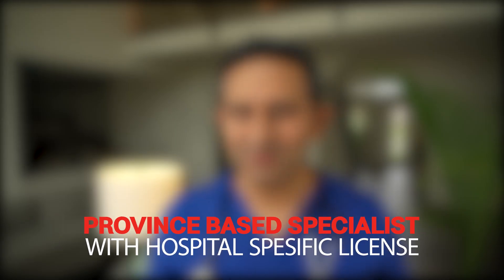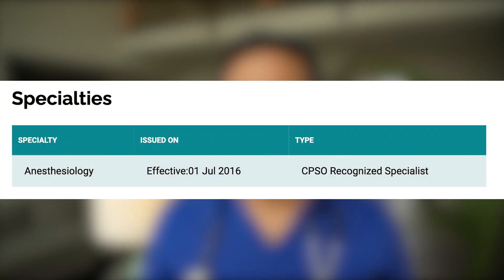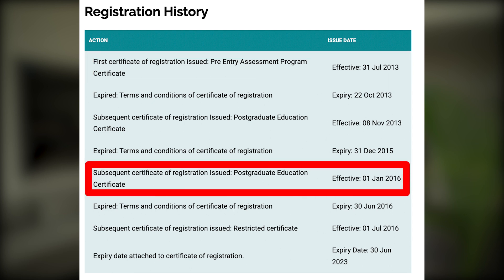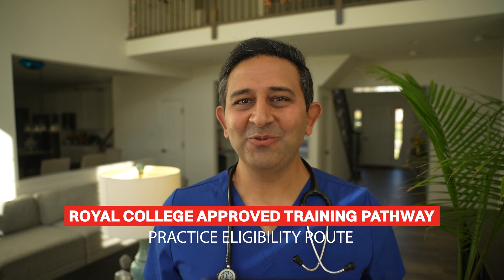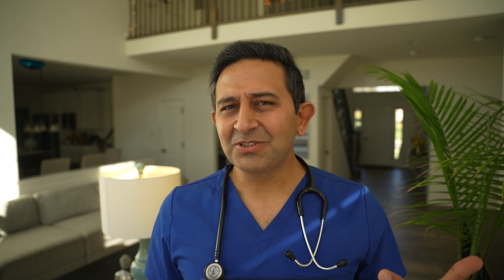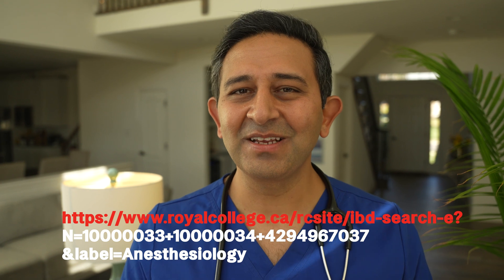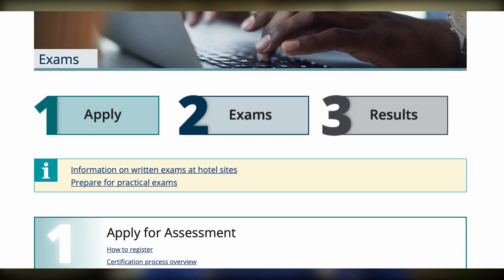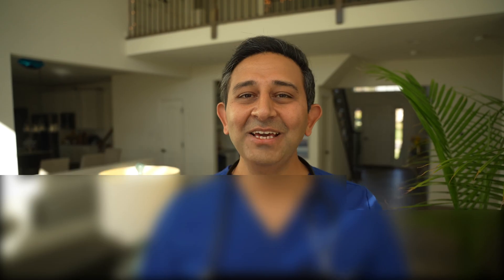Can IMG Doctors Work In Canada Without Residency [Without Citizenship]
Do you want to be a doctor but you don't want to go through the hassle of getting a residency? In this video, we'll discuss whether or not IMG doctors can work in Canada without a residency.
Most IMG doctors (international medical graduates) want to work as doctors in Canada, but there are a few hoops you have to jump through first. Watch this video to find out more about what you need to do to work as an IMG doctor in Canada without a residency. We'll discuss whether or not you need Canadian citizenship and other requirements.
In this video, I will focus on Canada and if interested you can check my videos about how to practice in the USA without residency with the below links:

Links to important resources I have used in this video
- Doctors practicing in the province of Ontario and their registration status
- Are you eligible for Royal College Certification by approved jurisdiction route?

Accessing, viewing, reading, or otherwise using this content, or providing any medical information to the author does NOT create a physician-patient relationship. The information in this video is not intended nor implied to be a substitute for the services of a trained physician or health care professional, or otherwise to be a substitute for professional medical advice, diagnosis, or treatment. You should consult a licensed physician or appropriately credentialed healthcare worker or your own doctor/healthcare professional in all matters relating to your health or your child's health or both. Never disregard professional medical advice or delay seeking it because of something you have seen or read in this video.
00:00 Two Options for IMG Doctors in Canada
01:09 Basics of Province based and Royal College specialist for IMG doctors
02:30 How Can IMG Doctors Work in Canada as Province Based Specialists?
05:35 How Can IMG Doctors Work in Canada as Royal College Specialists? Approved Jurisdiction Route
07:15 How Can IMG Doctors Work in Canada through the practice eligibility route?
11:30 How Can IMG Doctors Work in Canada through the Subspecialty Examination Affiliate Program (SEAP) pathway?
12:13 How Can A Established IMG Doctor Directly be a Royal College Certified Professor?